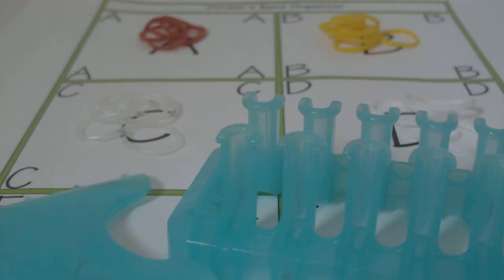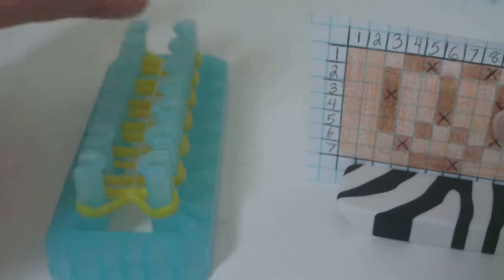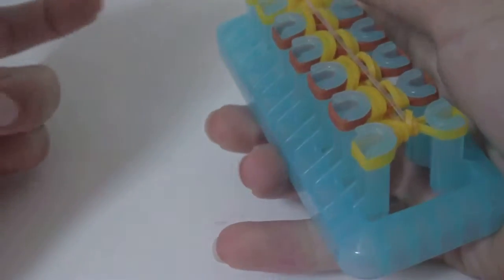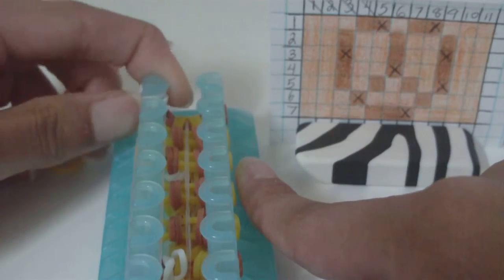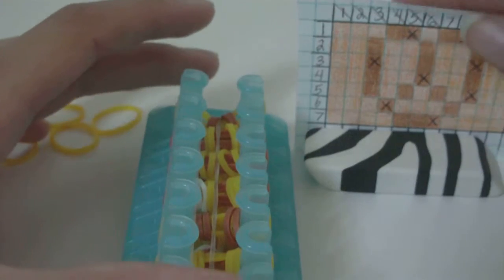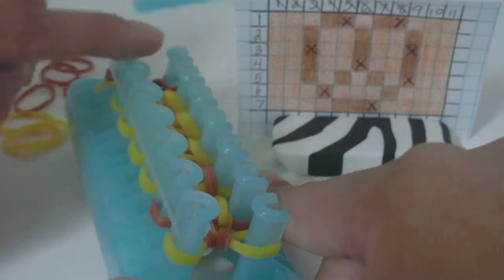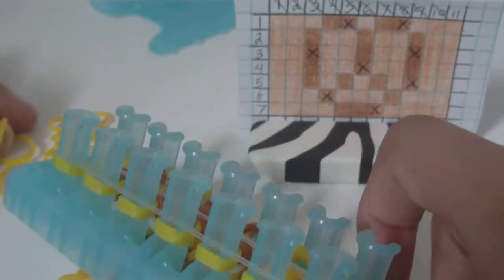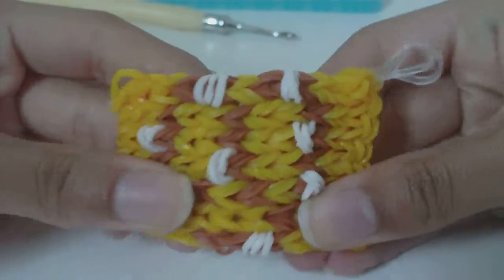How to Loom: "Horizontal Pretzel" Picture (Alpha Loom)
↓ RUBBER BANDS ↓

A: 22 (Pretzel)
B: 55 (Background)
C: 11 (Connector)
D: 8 (Optional)*** (Salt)
*You'll need 2 extra "C" bands and 6 extra "B" bands to finish off the picture.

↓ ABOUT ↓

✻In this tutorial, I show you how to make my Pretzel picture on the Alpha Loom. This tutorial is very eventful. I deal with broken rubber bands, get more rubber bands, and cope with a couple other inconveniences.
✻Yesterday when this tutorial was supposed to be uploaded, I forgot things, knocked things over, accidentally turn my camera off... It didn't go very well.

↓ LINKS ↓

OR
(This design is on page 14)
☀Also, OfficialJBurns your creations so I can see them!